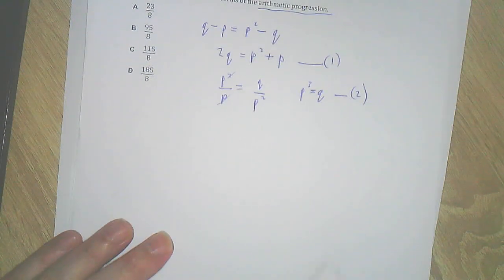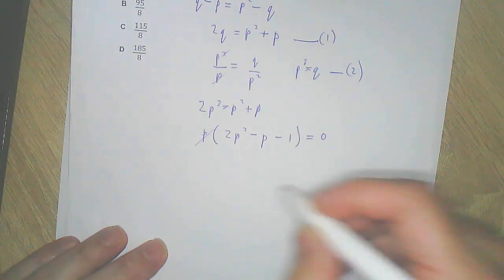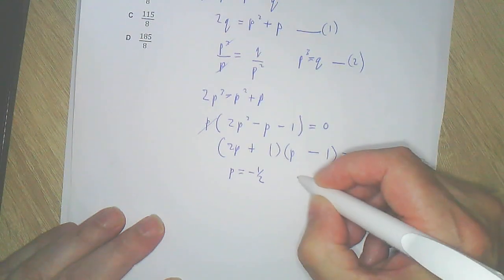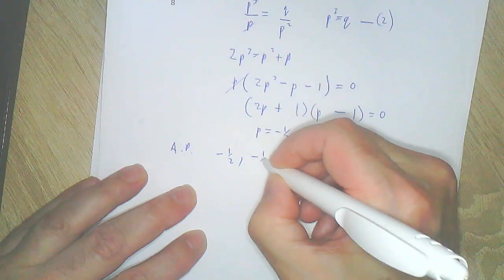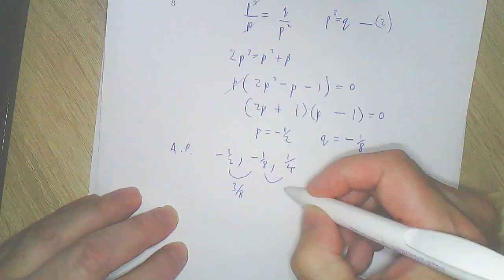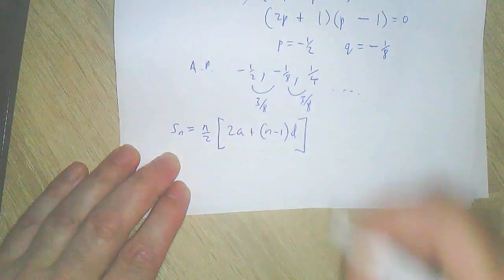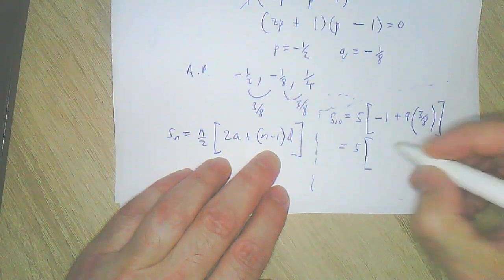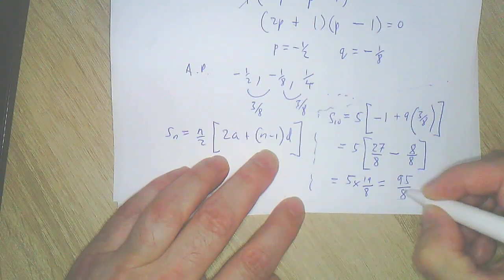TMUA 2017 paper 1 question 7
Taken from the TMUA entrance series of exams